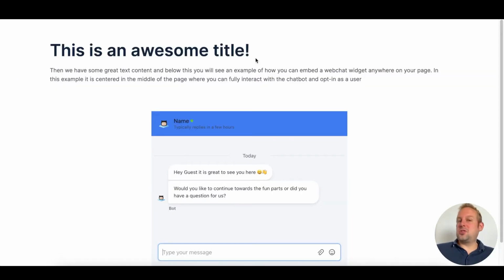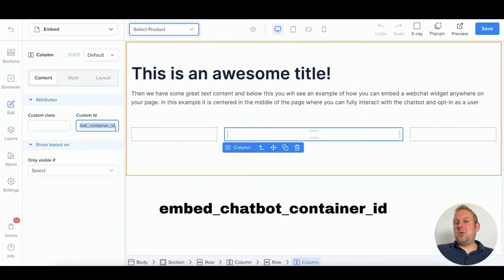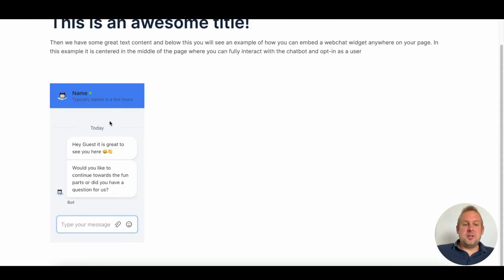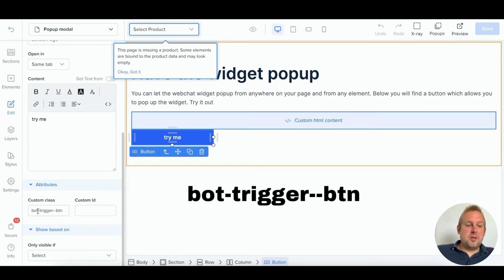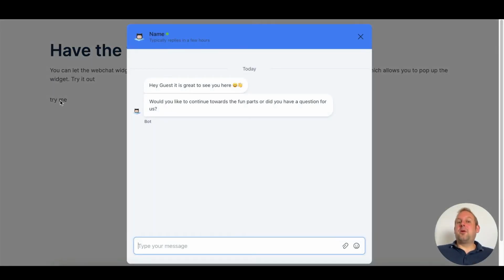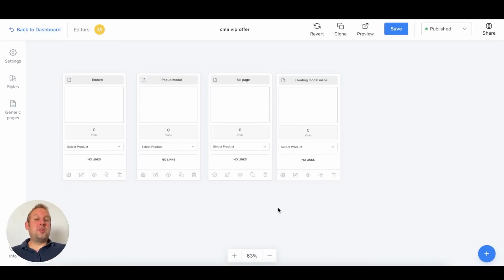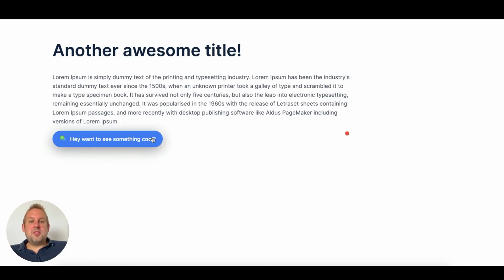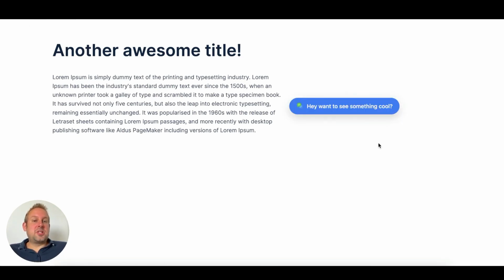Webchat- Having different styles of the widget on your Website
In this video we will show you the many different styles of the webchat widget you can install onto your website.

You can mix and match to your own preferences and generate as many different styles.

UChat is a platform that designs and builds a chatbot to automate tasks and turn conversion. Build stronger relationships with customers by delivering